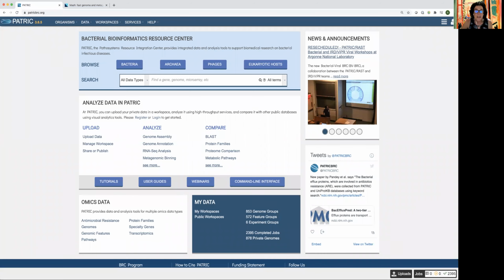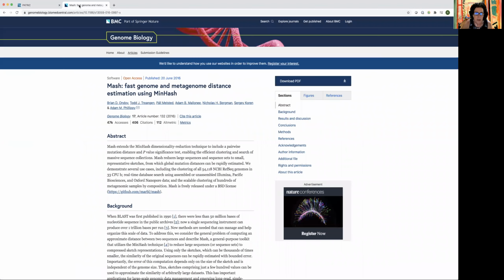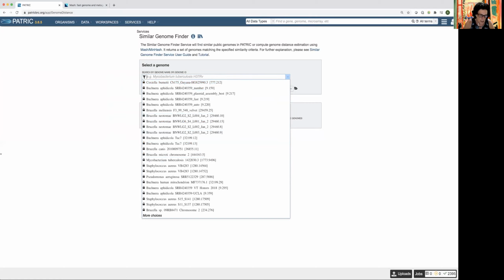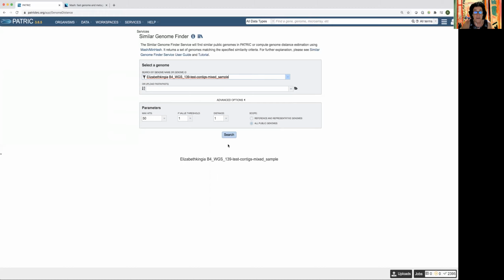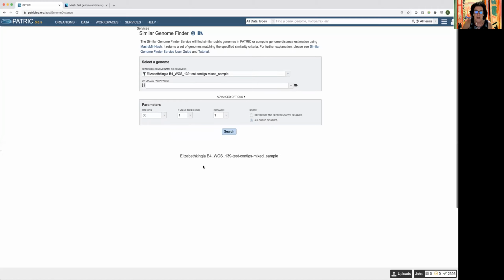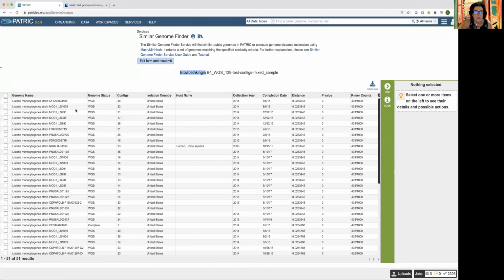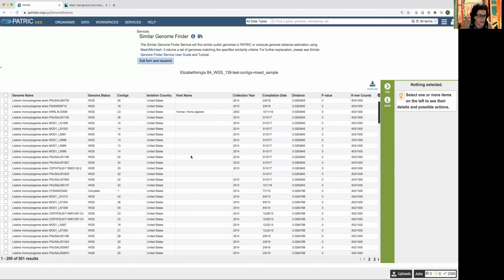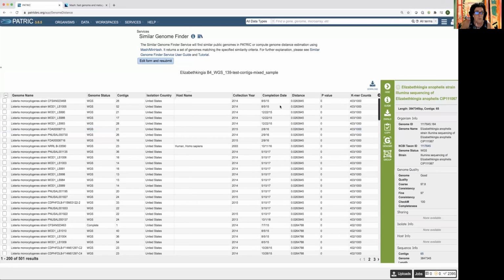Similar Genome Finder - Launching a search using a genome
Using a genome as input to the service